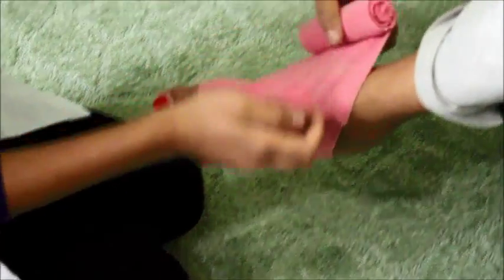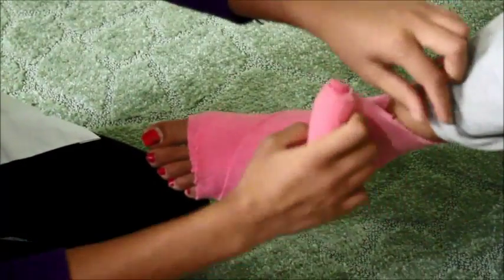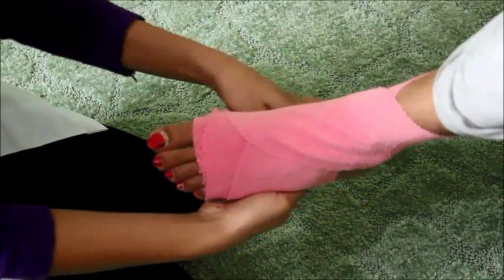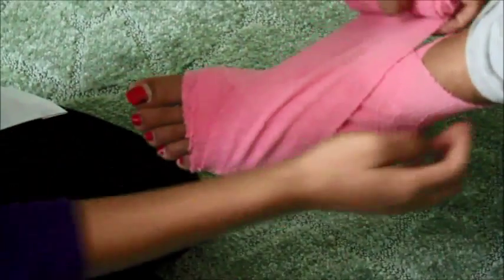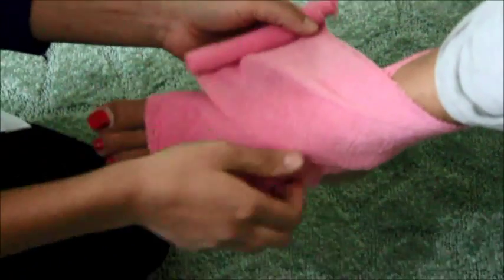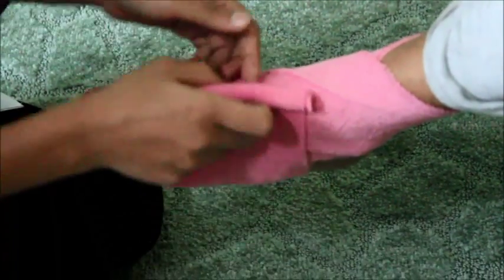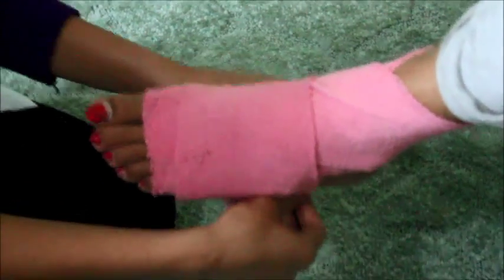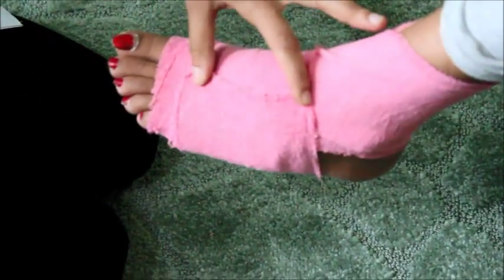Learn how to wear a crepe bandage.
By Health Concern.